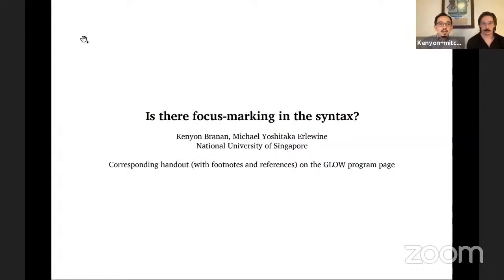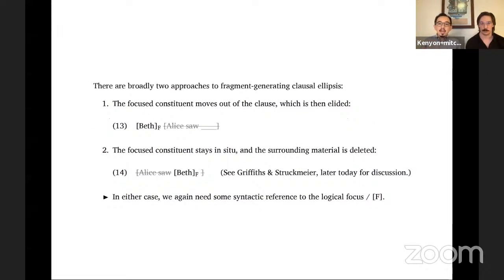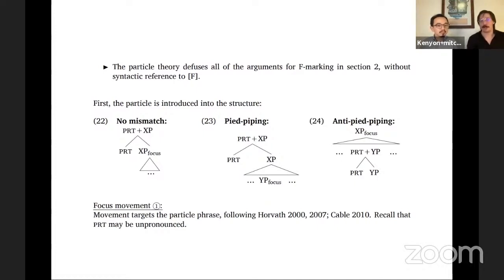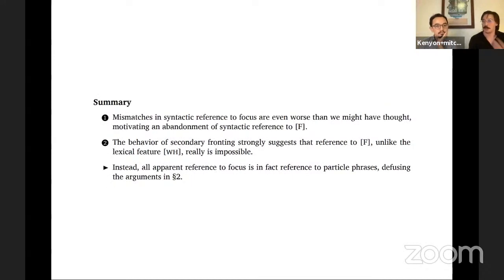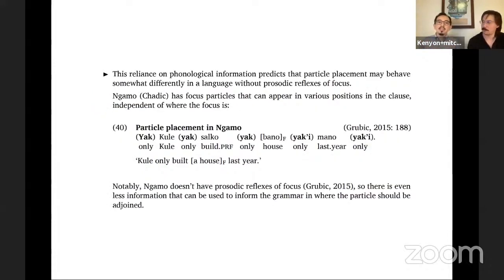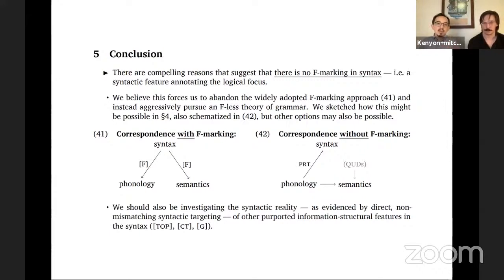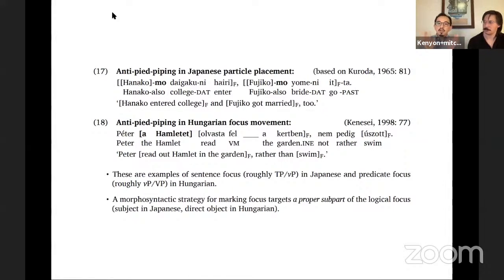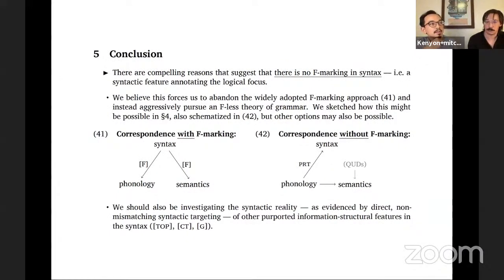[GLOW 44 debate] Branan/Erlewine: Is there focus-marking in the syntax?